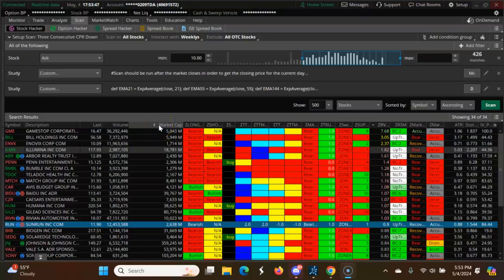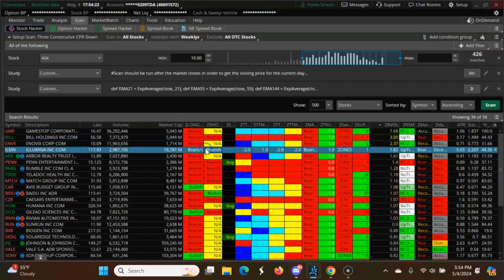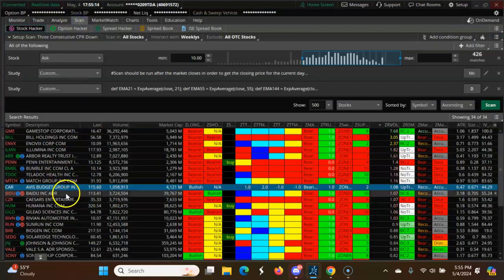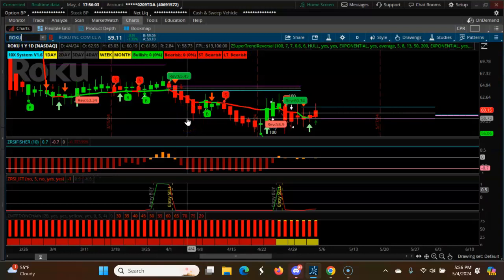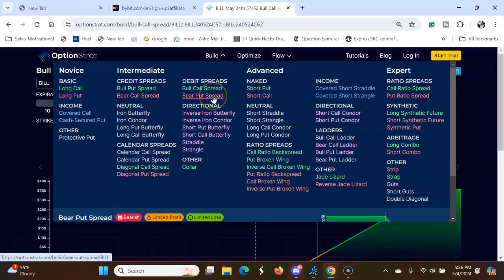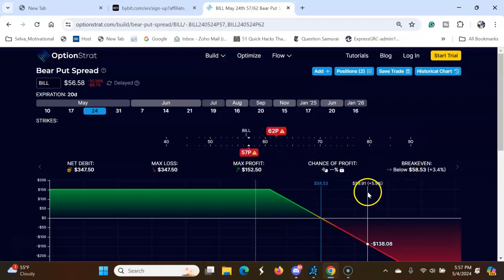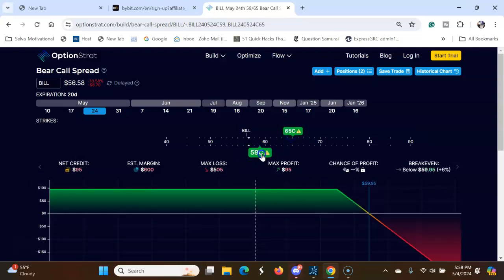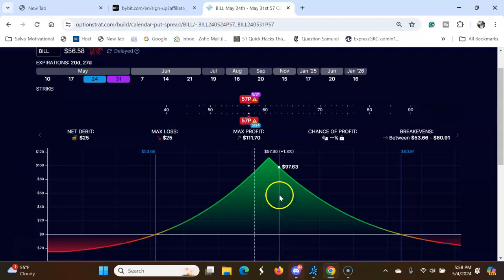Monthly Descending CPR | May 2024 | CPR Trading Strategy Stocks | Swing Trading USA Stocks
In this video, we are looking at Monthly Ascending CPR.  Use the One Day time frame with Weekly CPR andheikin ashi candles Candle. Wait for the first candle make sure the Candle opens above for long trade and below the CPR. The candle should have Wix above for the log traded and below for the short trade. Also, try to see if the CPR is down-trending or up trending.